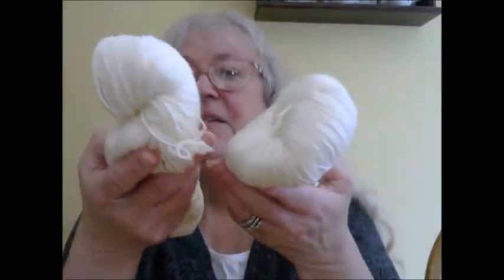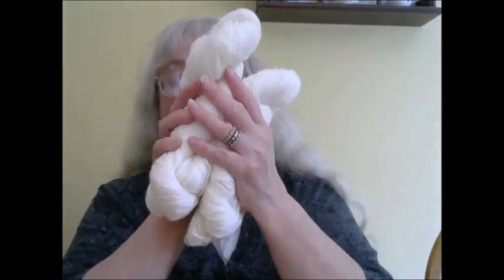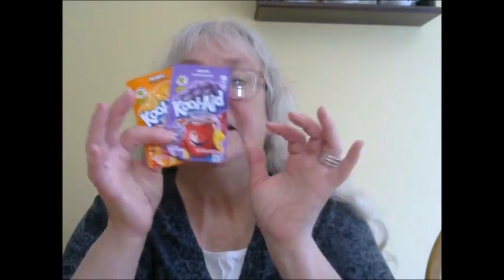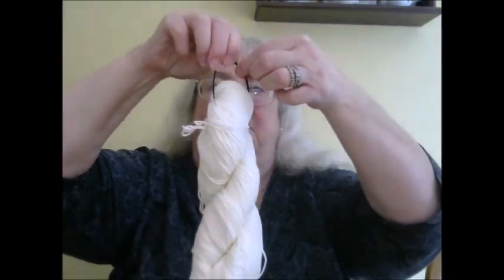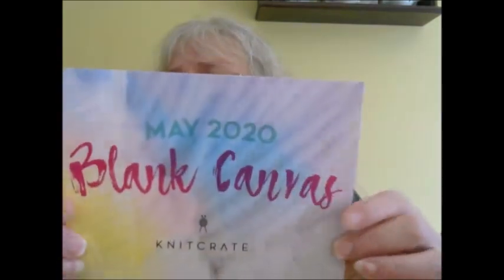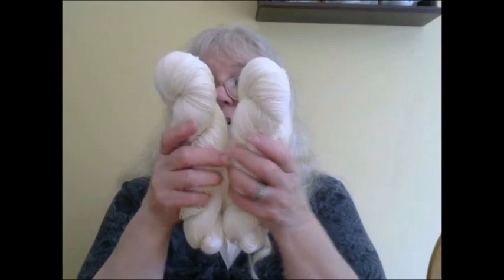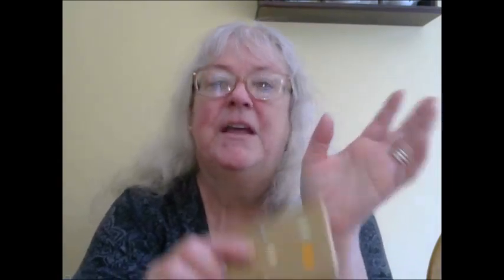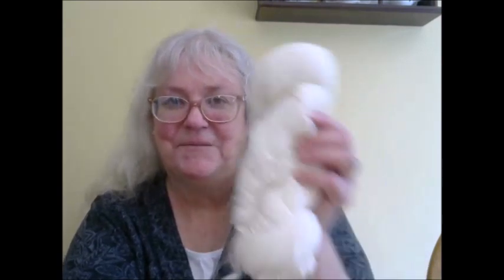May 2020 Knit Crate Unboxing